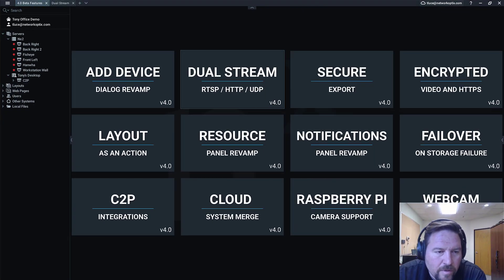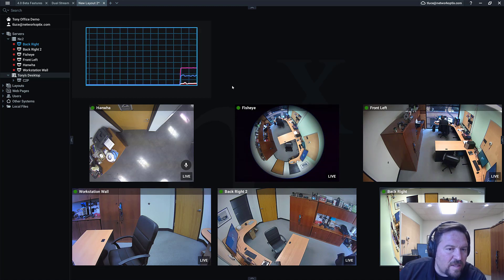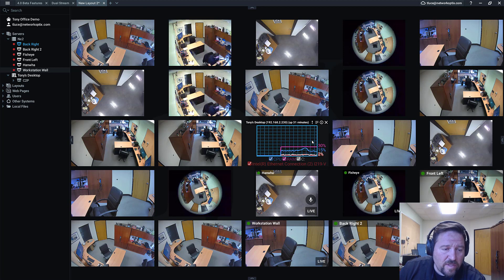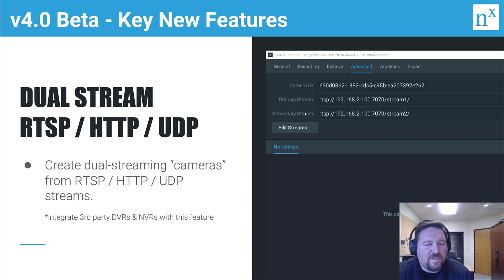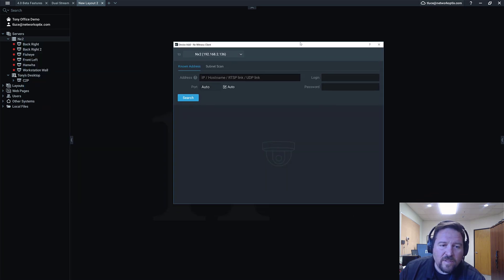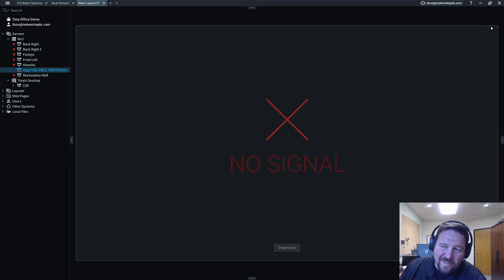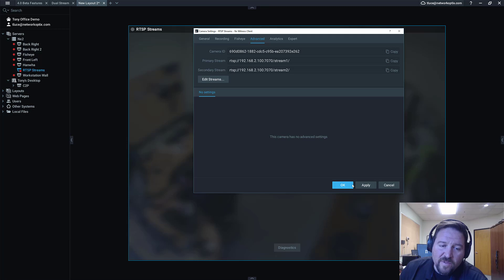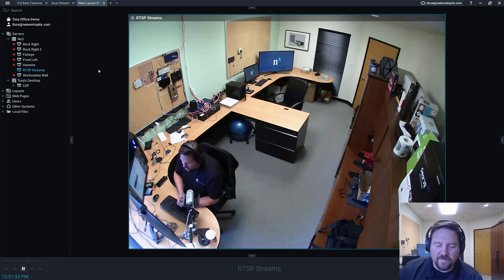Nx Witness - Dual Stream RTSP / HTTP / UDP Stream Support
A cool new feature upcoming in v4.0 is Dual Stream support for RTSP / HTTP / UDP streams. It's a great way to integrate 3rd party legacy systems (DVRs, NVRs) and devices (old IP cameras).